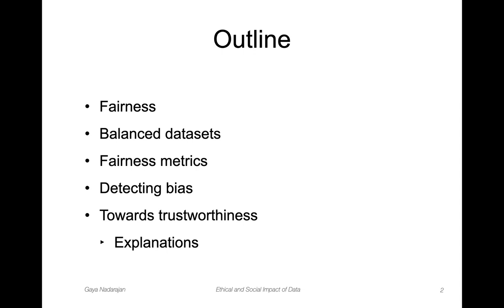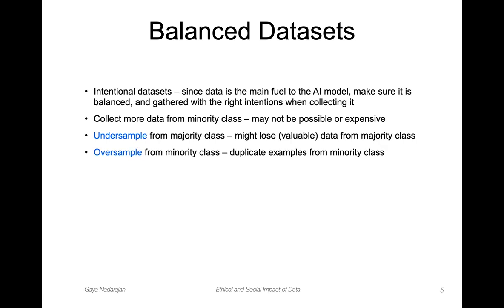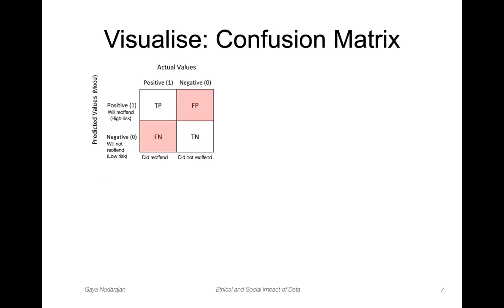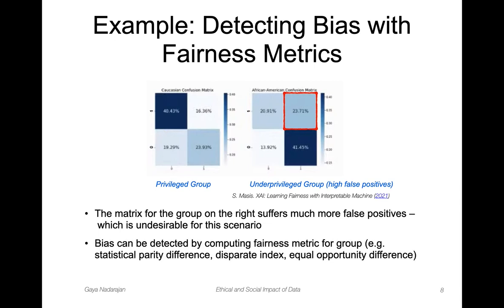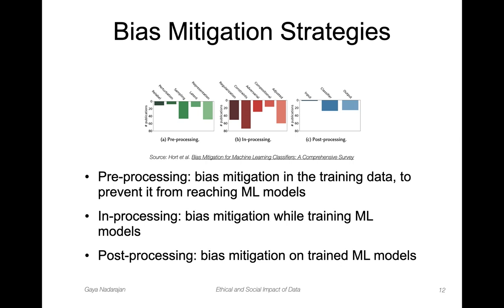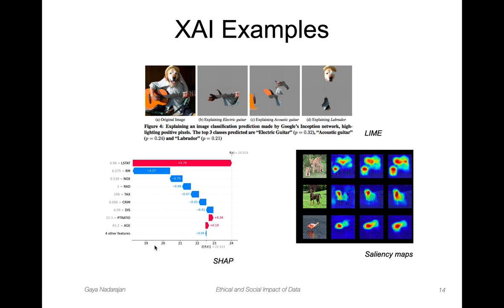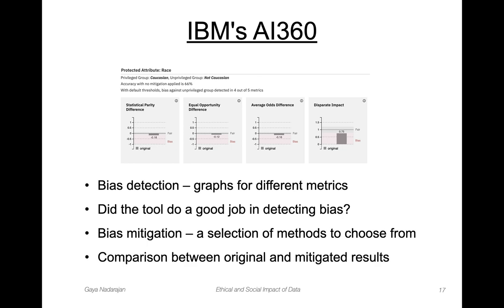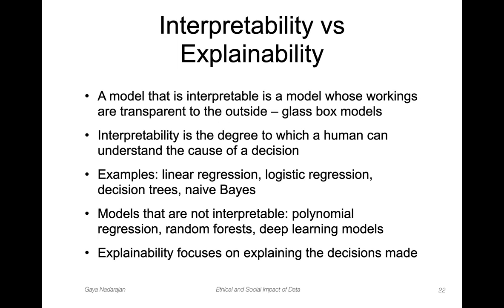Bias Mitigation and Building Trustworthy Systems